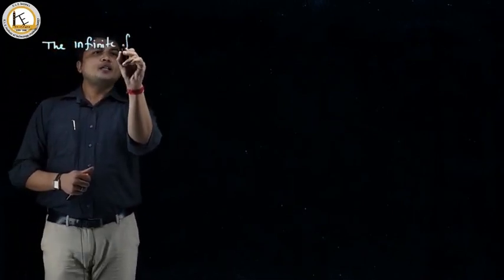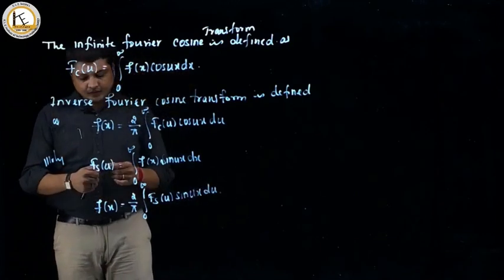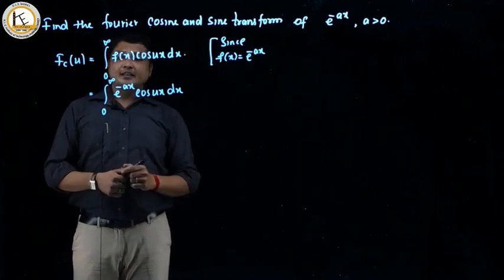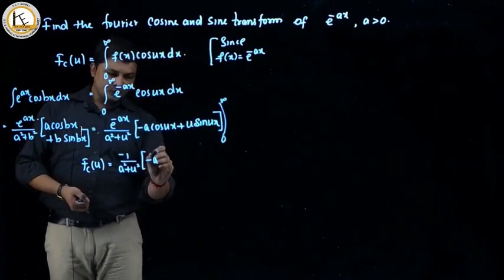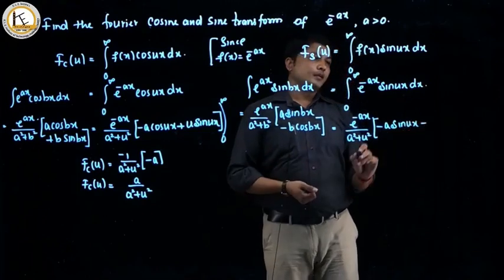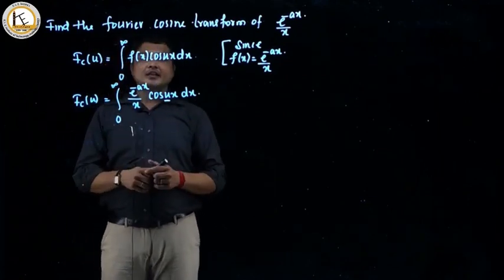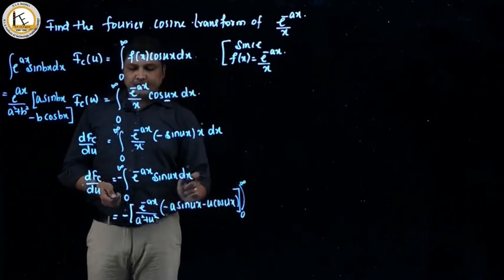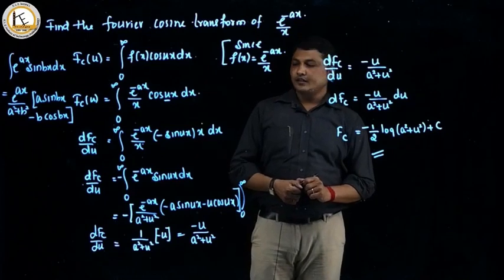Fourier Transform part 6 Engineering Mathematics